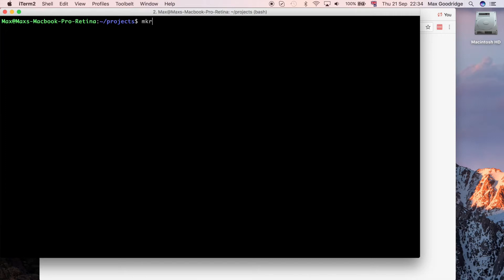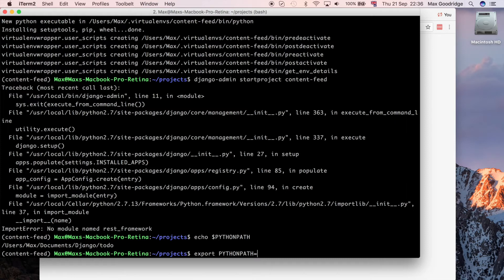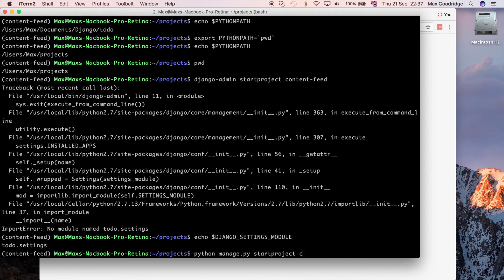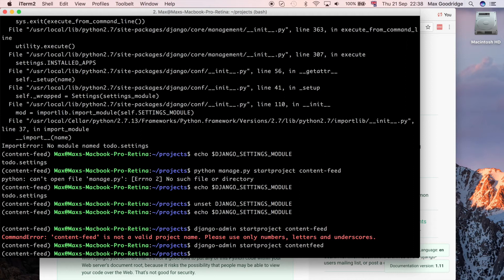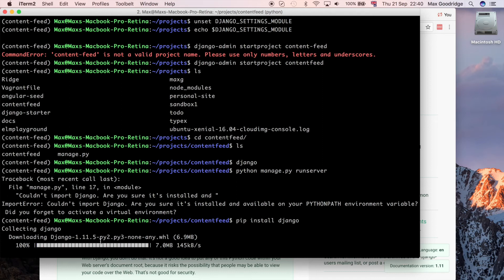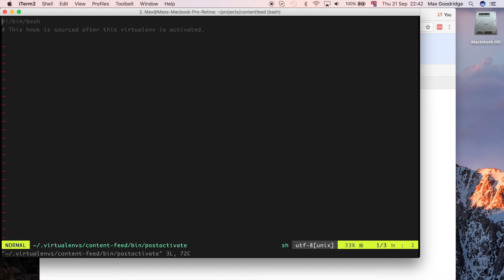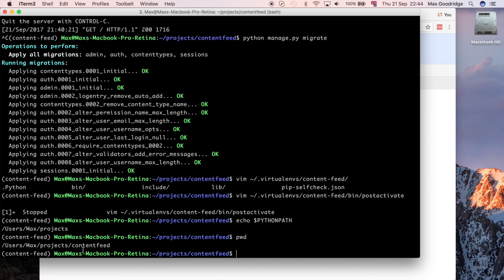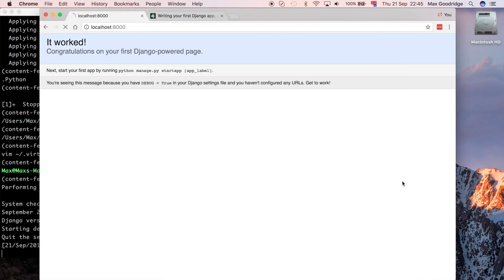Set Up Environment to Start a New Django Project (Content Feed) | Part 1